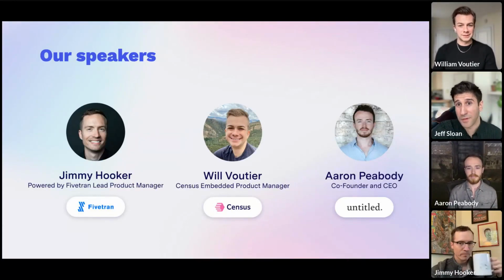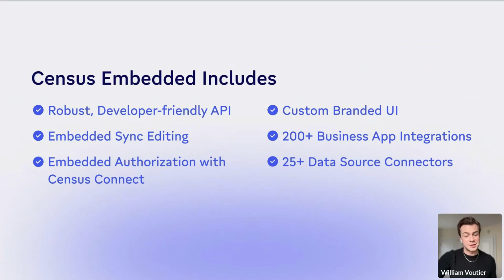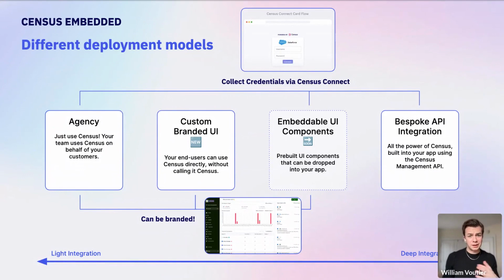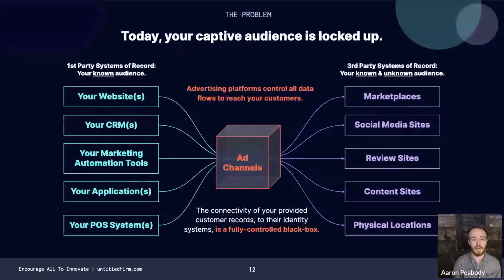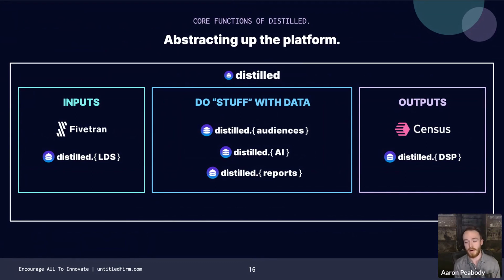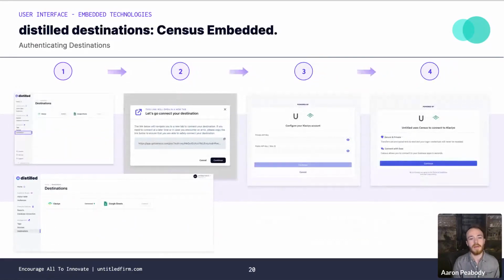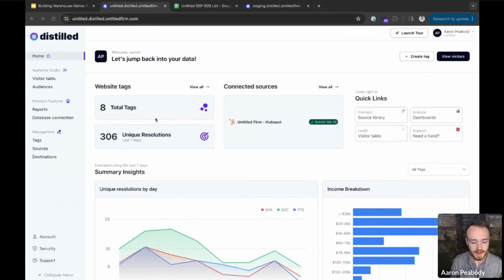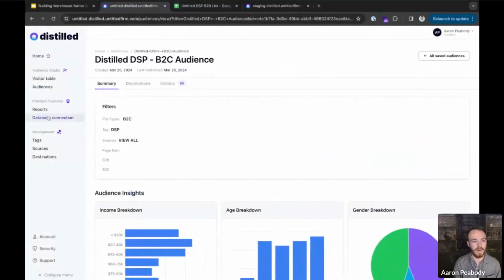Getting Started with Embedded Data Import and Export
In this webinar, Untitled Firm's CEO Aaron Peabody walks through how he used Census Embedded and Powered by Fivetran to build a CDP for his customers. Powered by Fivetran imports data into Untitled Firm's central data lake, Untitled Firm enriches that data and cleans it, and Census Embedded exports target marketing lists into tools like Google Sheets and Klaviyo.